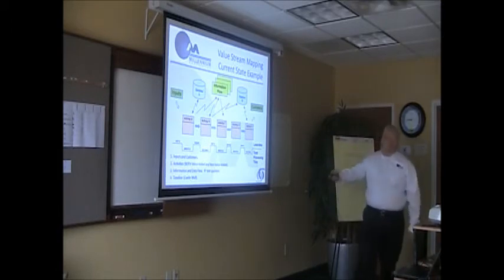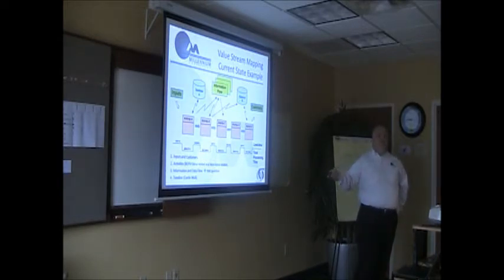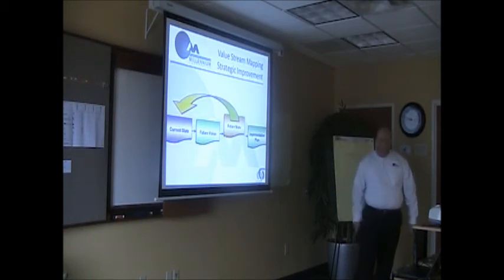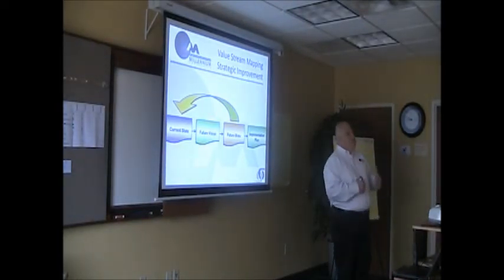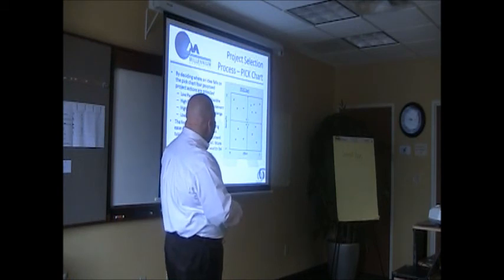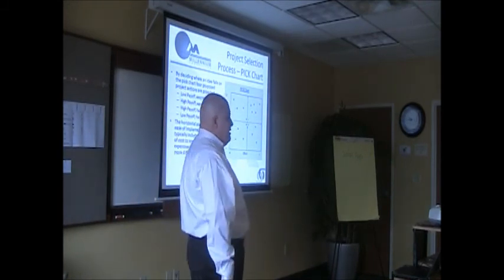Lean Six Sigma Introduction part 2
This series of videos was created to equip you with the skills and understanding to effectively operate on an improvement team, help you rethink how we look at the processes we use and how to identify